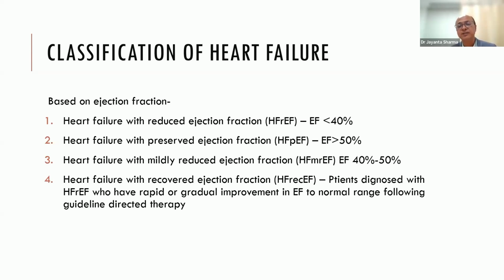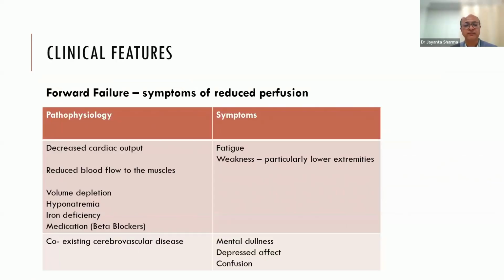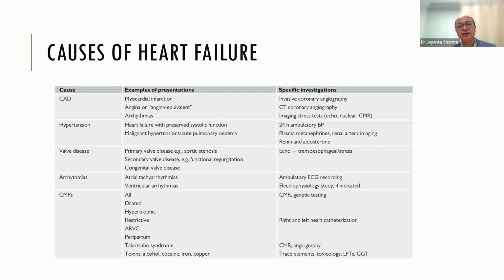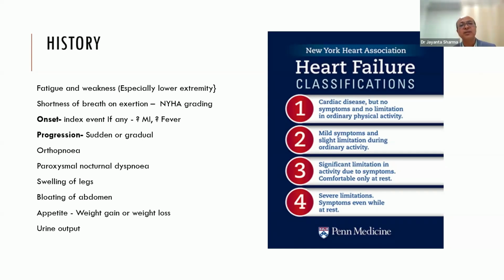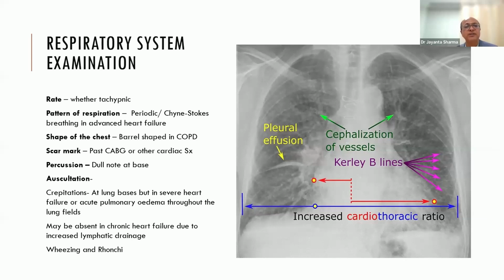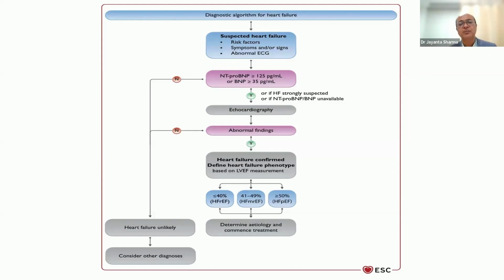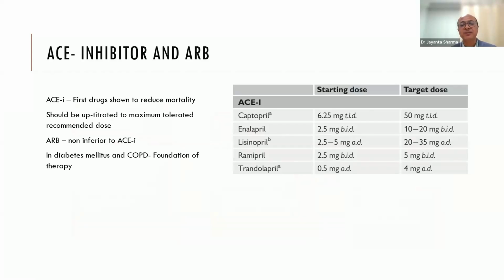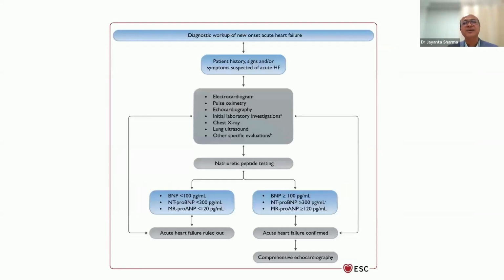Step N Session: Clinical approach to Heart failure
Step N Session: Clinical approach to Heart failure with Speaker  Dr Jayantha Sharma and Moderator: Dr Susruta Bandyopadhyay